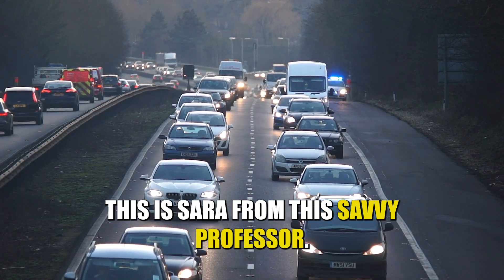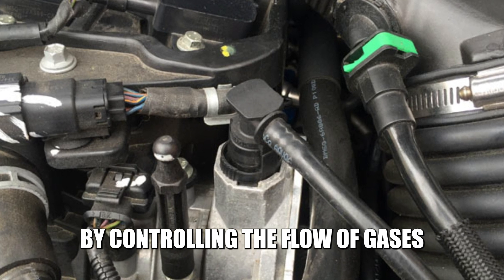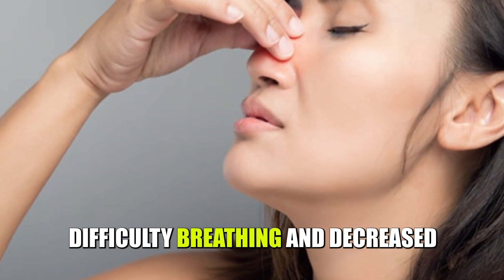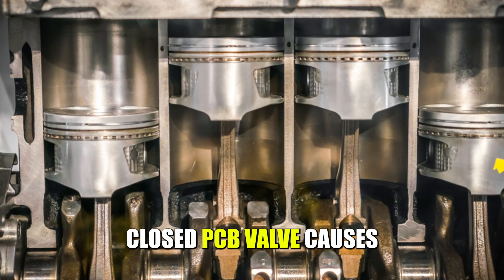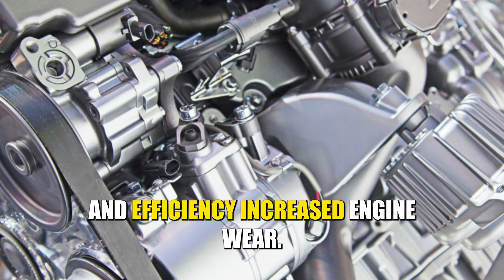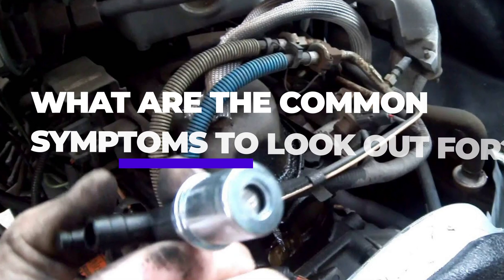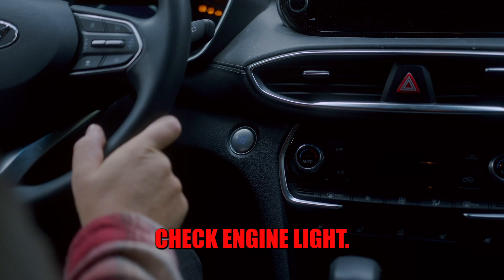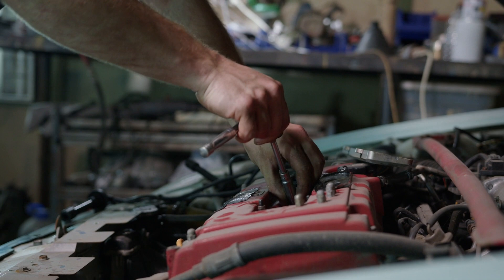SYMPTOMS OF A STUCK CLOSED PCV VALVE (How to Test the PCV Valve Yourself)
SYMPTOMS OF A STUCK CLOSED PCV VALVE (How to Test the PCV Valve Yourself). In this video, we will discuss the symptoms of a stuck closed PCV valve.

A PCV (Positive Crankcase Ventilation) valve is an important component of a car's engine ventilation system. It reduces harmful emissions by controlling the flow of gases and fumes that escape from the engine's crankcase. Think of your respiratory system as an engine and your nose as a PCV valve. The nose regulates airflow and ensures that the air you breathe in is clean and healthy. If your nose becomes blocked, you might experience difficulty breathing and decreased oxygen intake. Similarly, if a PCV valve in a car were to become stuck closed, it could cause problems with engine performance and oil consumption.